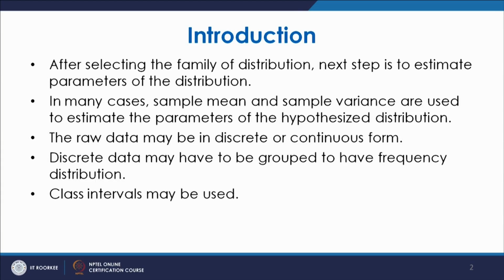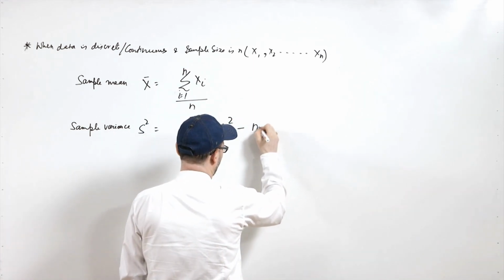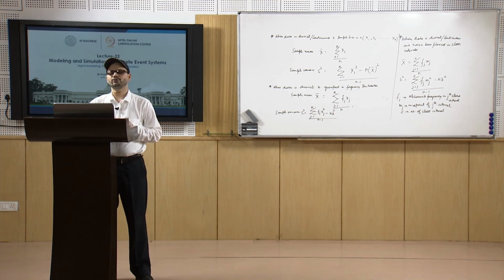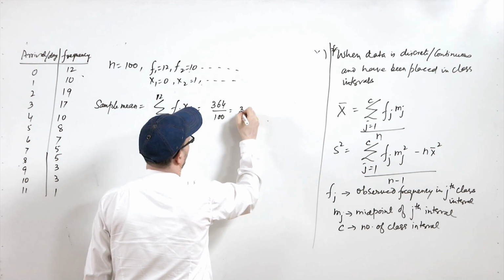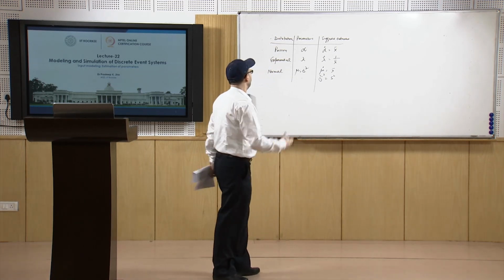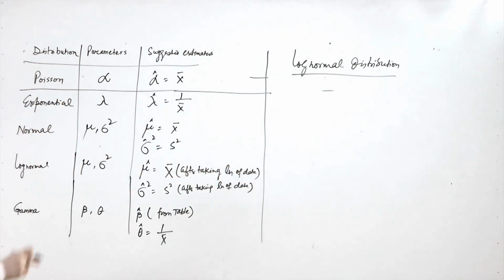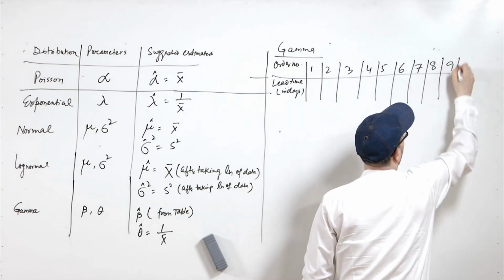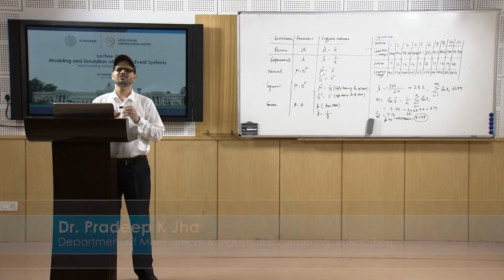Lecture 22 - Input modeling: Estimation of parameters